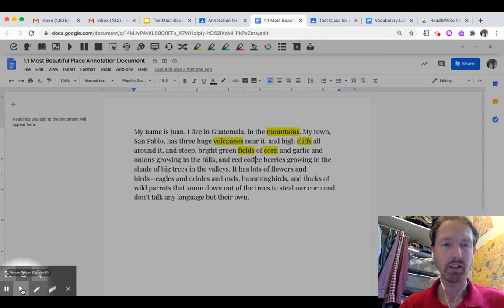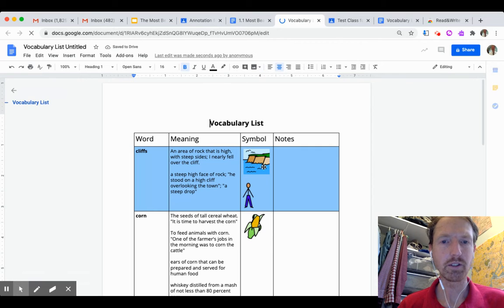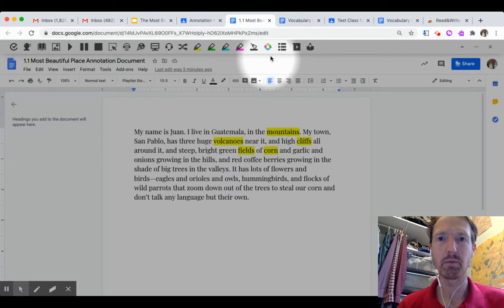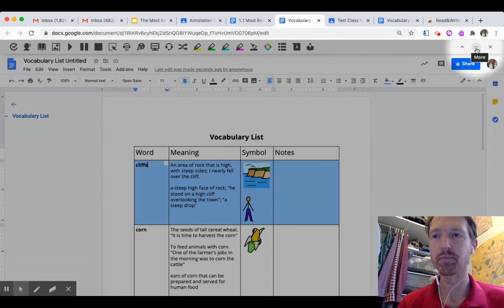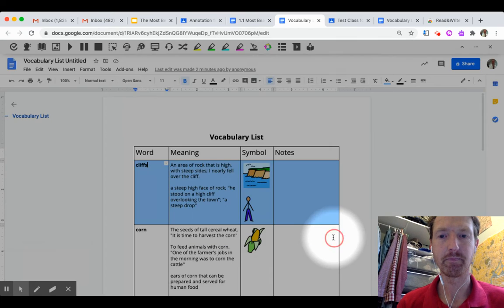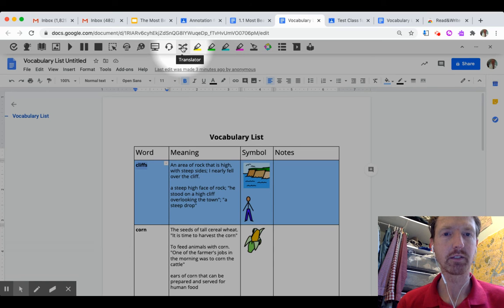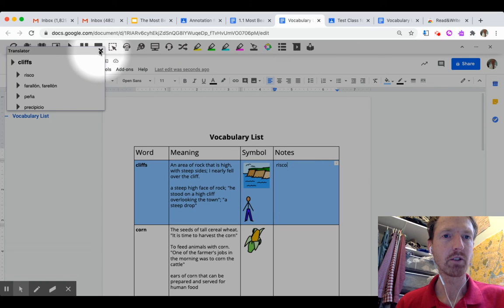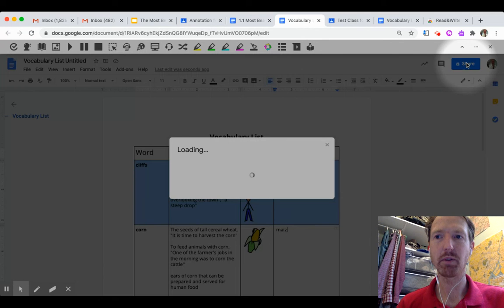1.2 Annotation Part Two Most Beautiful Place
This is the second part of the annotation lesson.  After you've downloaded Google Read and Write, you can create your own dictionary.